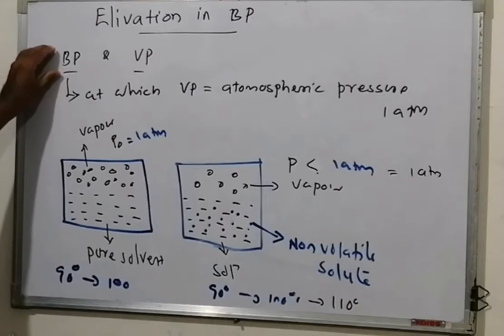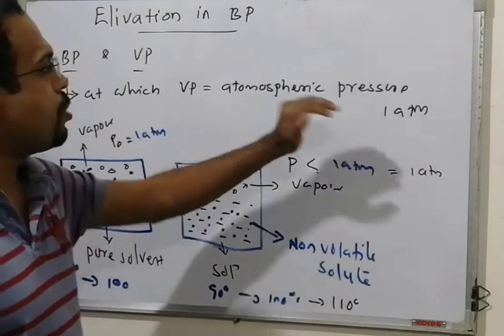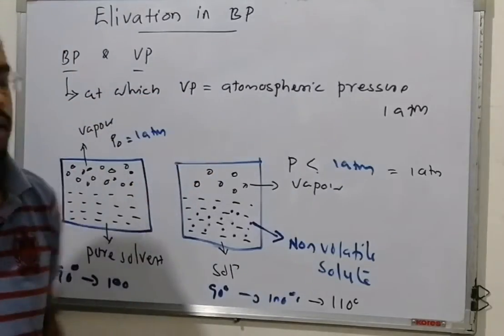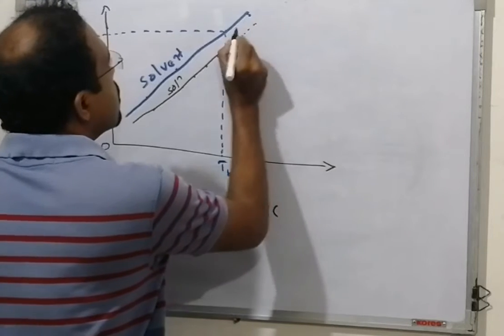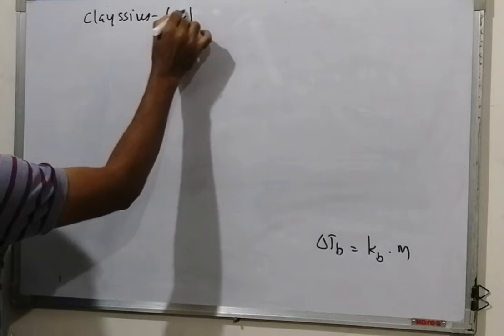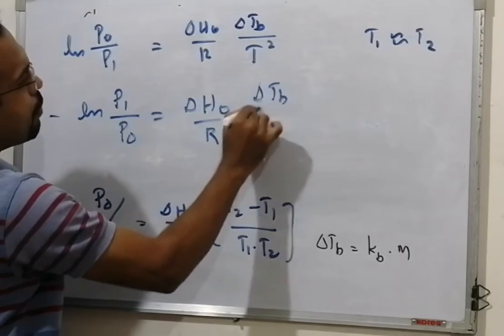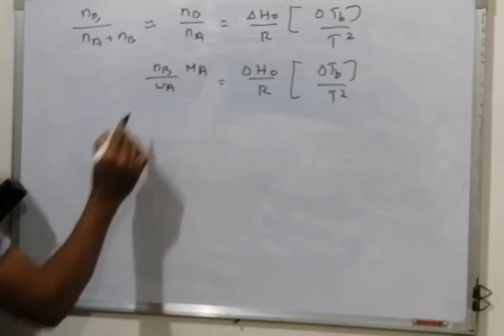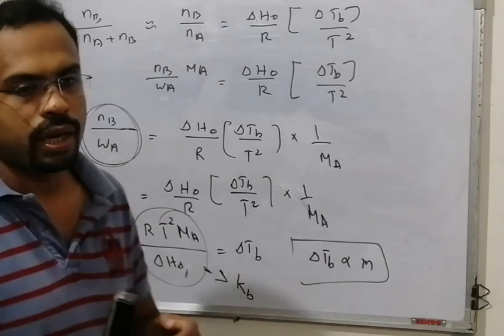Elevation in boiling point